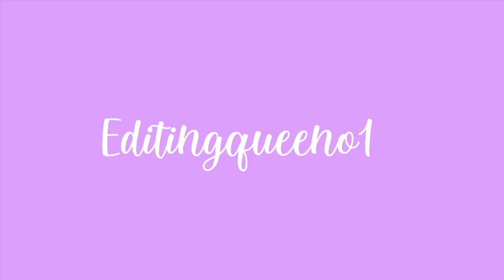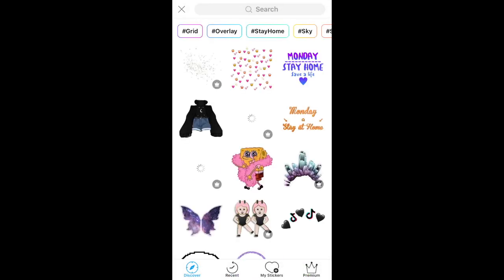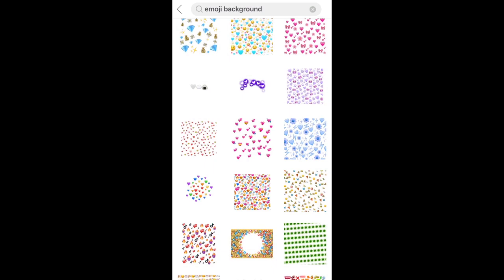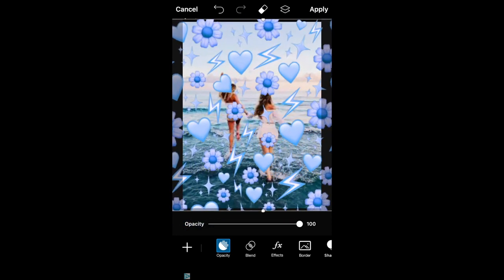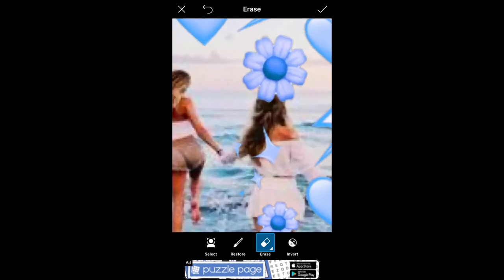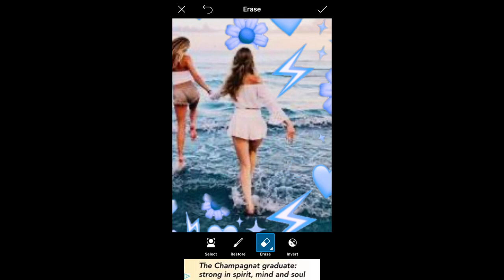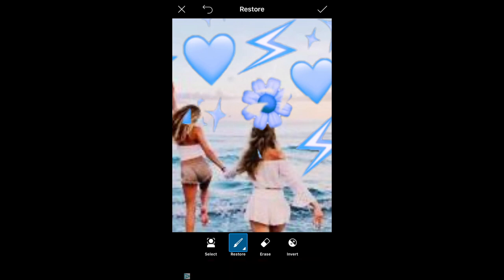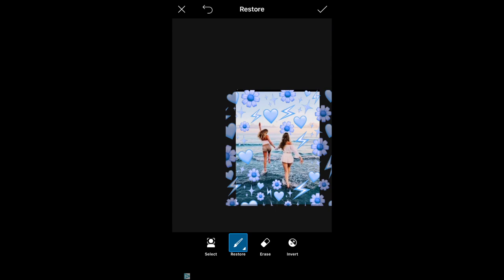HOW TO GET AESTHETIC EMOJI BACKGROUNDS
hey ya'll!
i hope you are all doing safe and well. Here is a video on how to add emojis to any background.